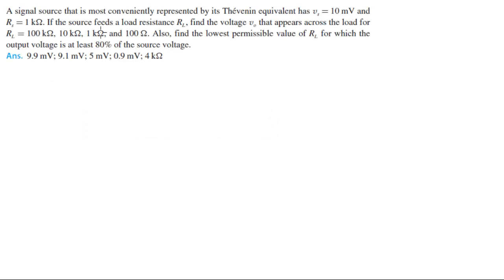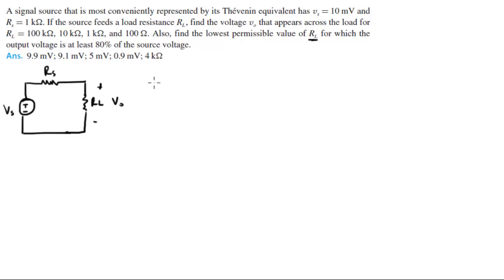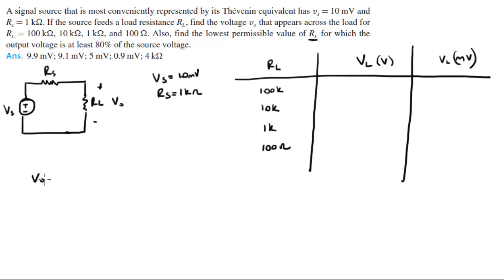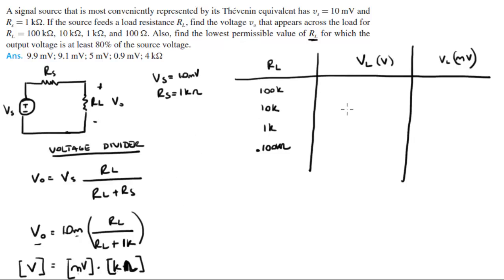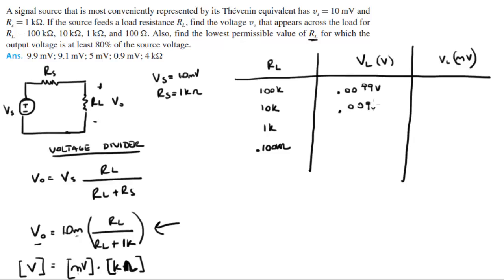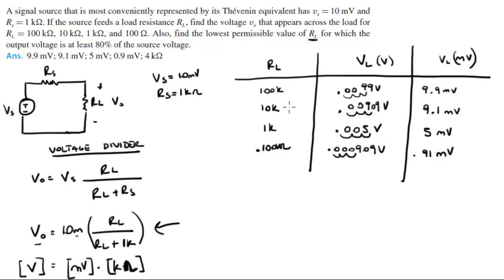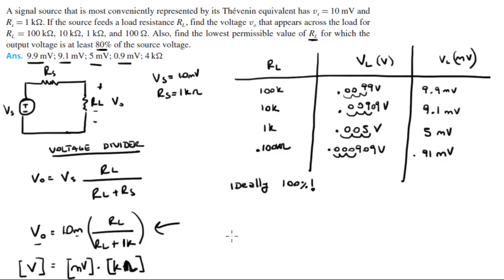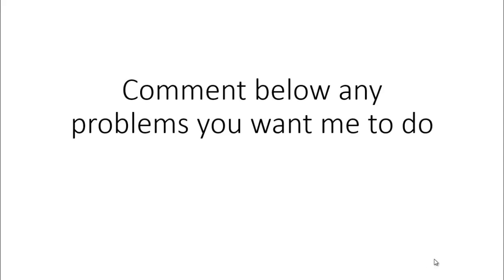Find V_O for the different resistances R_L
A signal source that is most conveniently represented by its Thevenin equivalent has v_s = 10 mV and R_s = 1 kOhms. If the source feeds a load resistance R_L, find the voltage v_o that appears across the load for R_L = 100 kOhms, 10 kOhms, 1 kOhms, and 100 Ohms. Also, find the lowest permissible value of R_L for which the output voltage is at least 80% of the source voltage.